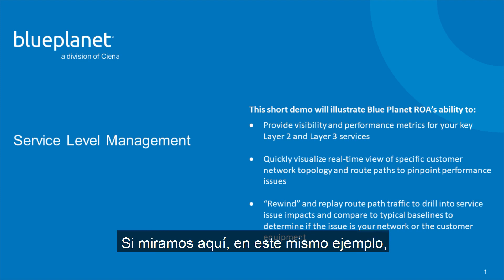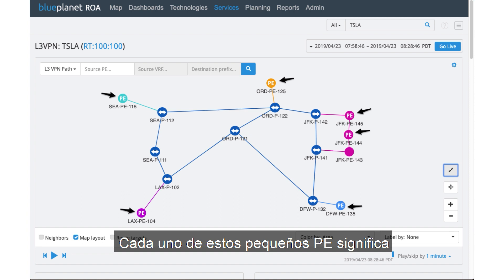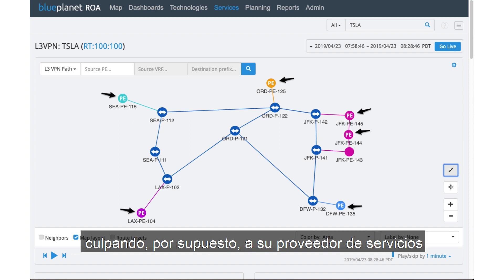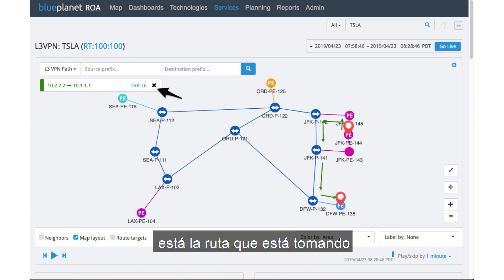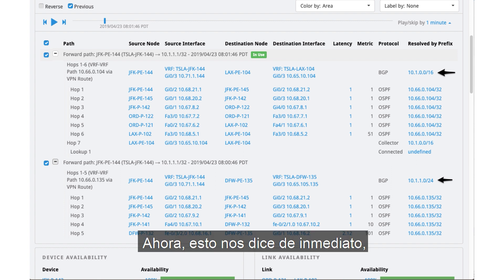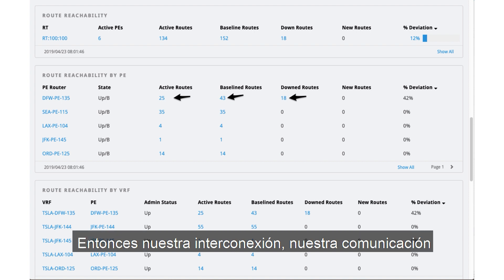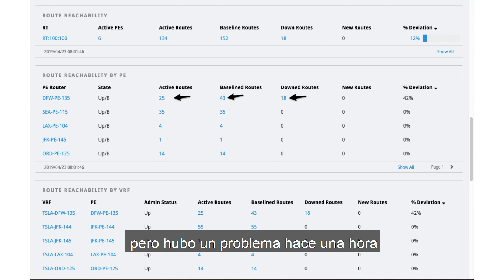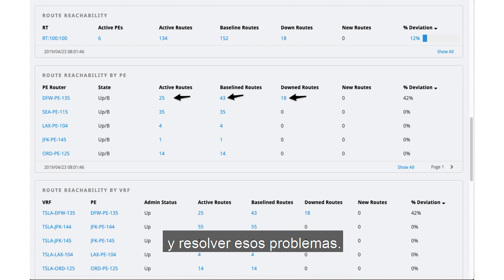Gestión inteligente del nivel de servicio para los proveedores de servicios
El monitoreo de SLA en los distintos conjuntos de servicios que se ofrecen en las redes actuales puede ser un desafío.  ¿Cómo se entregan los servicios?  ¿En qué condiciones está la red de un cliente específico en el núcleo?

Vea esta breve demostración para conocer cómo Blue Planet ROA puede ofrecer una visualización en tiempo real de la topología de red de un cliente determinado y la información de sus rutas en tiempo real o mediante la capacidad de "retroceder y reproducir" para identificar rápidamente los problemas de rendimiento.